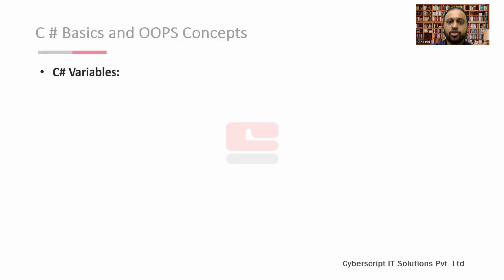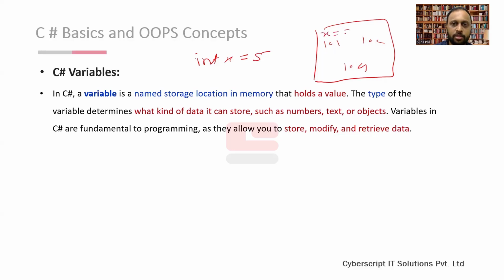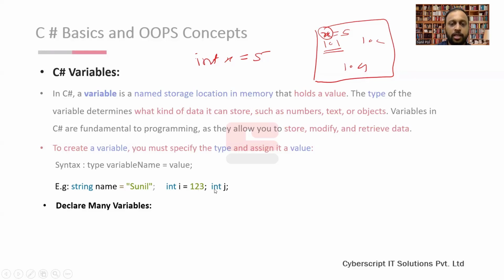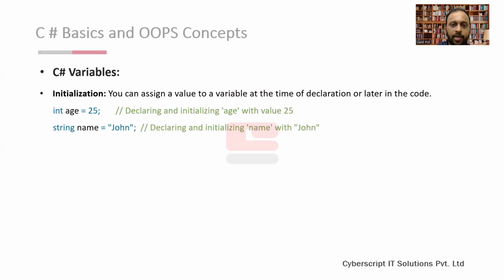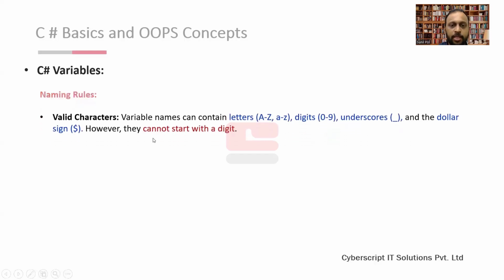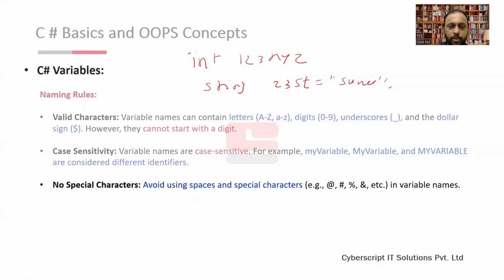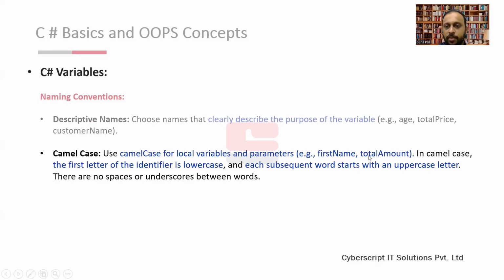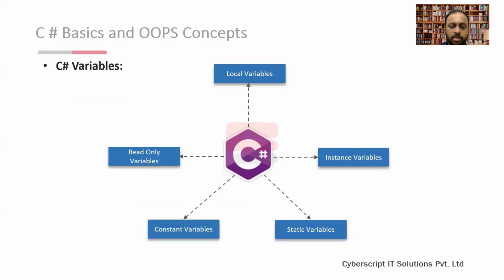Introduction to Variables in C# | Beginner's Guide to C# Programming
Get introduced to variables in C# with this beginner-friendly tutorial! We’ll cover the basics of declaring and using variables, understanding scope, and best practices for choosing variable names. Perfect for anyone starting their C# journey, this video lays the foundation for understanding how data is stored and managed in your programs. Start coding in C# with confidence!